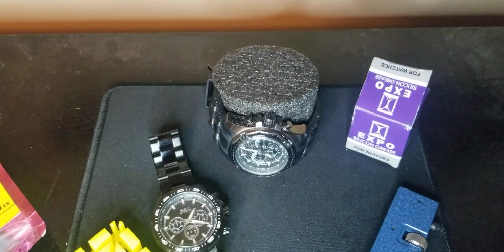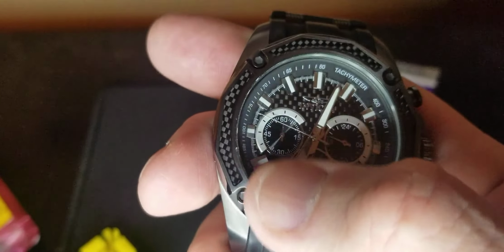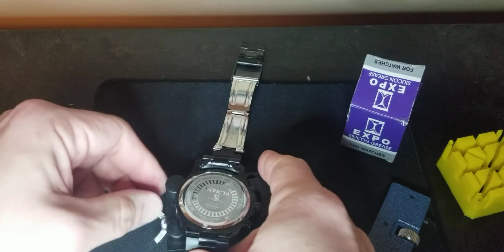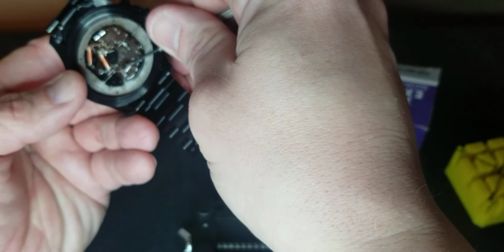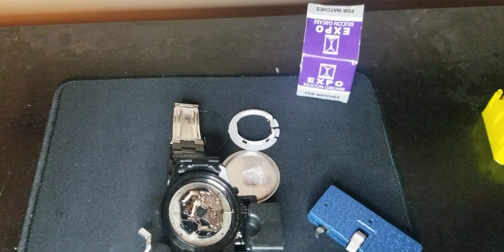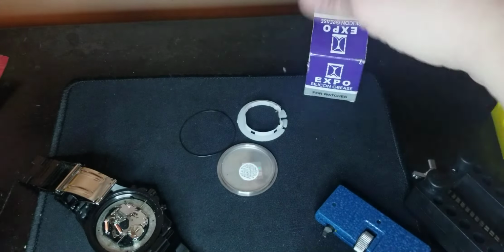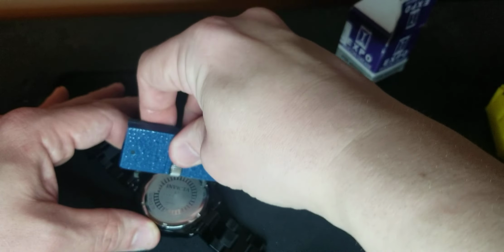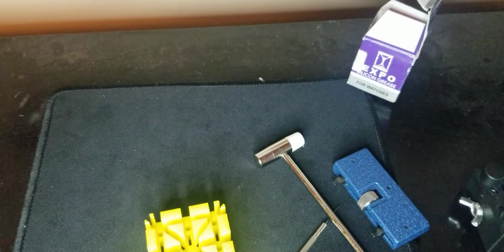Watch review Wednesday/Invicta Style and a battery change